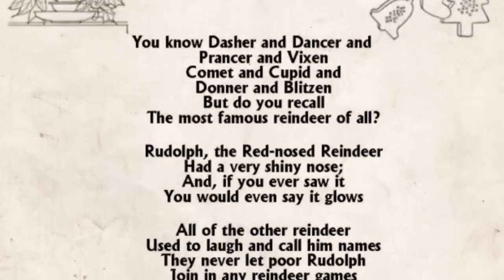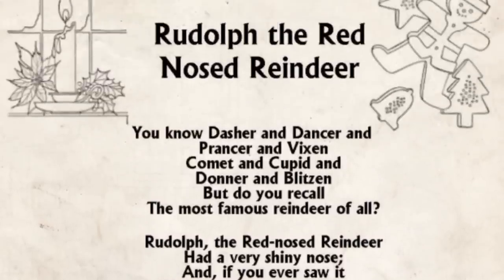Unplugged - Songwriting with Parameters